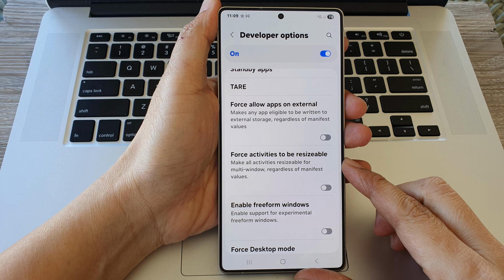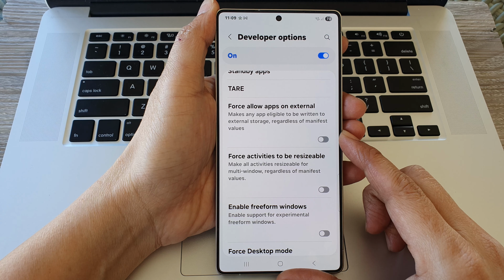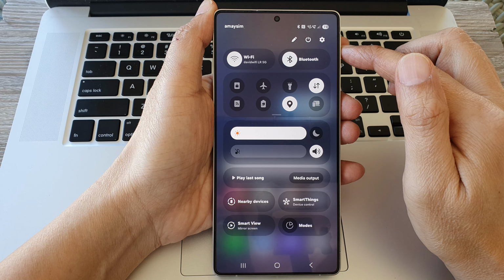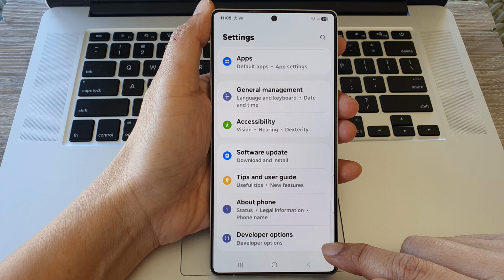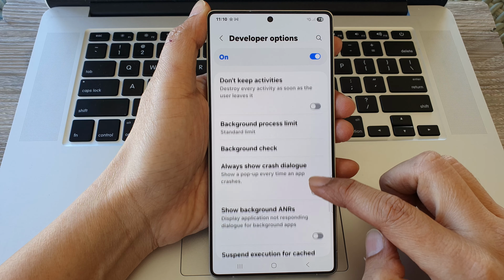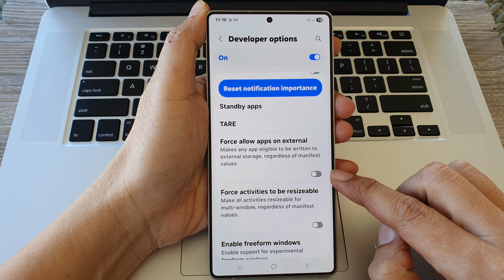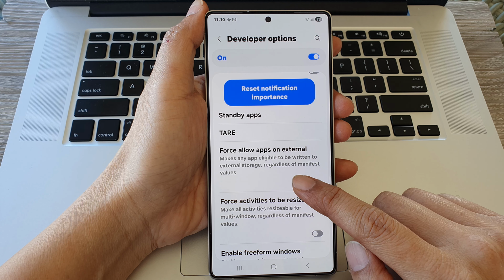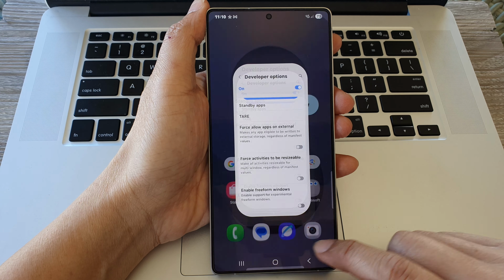📦 How to Enable/Disable Force Allow Apps on External Storage on Galaxy S25/S25+/Ultra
Running out of space on your Galaxy S25/S25+/Ultra? The “Force Allow Apps on External” option lets you move apps to your SD card even if the app doesn’t officially support it. Perfect for freeing up internal storage and managing large apps — just be aware some apps might not function properly from external storage.

This video also covers topics:
✅ How to move unsupported apps to SD card
✅ Fix storage full issues on Galaxy phones
✅ Improve storage management using Developer options

Step 1: Open Settings → Tap About phone → Tap Software information.
Step 2: Tap Build number 7 times until Developer Mode is enabled.
Step 3: Go back to Settings → Tap Developer options.
Step 4: Scroll down to the Apps section.
Step 5: Find and toggle Force allow apps on external.
Step 6: Toggle it ON to allow apps (even unsupported ones) to be installed on external storage. Toggle it OFF to prevent this.
Step 7: Once enabled, go to Settings → Apps → [Select App] → Storage → Tap Change (if supported) and select your SD Card.